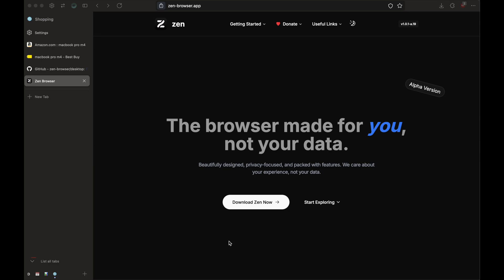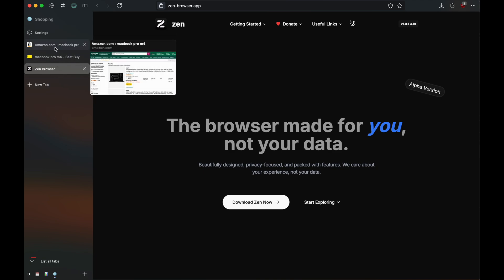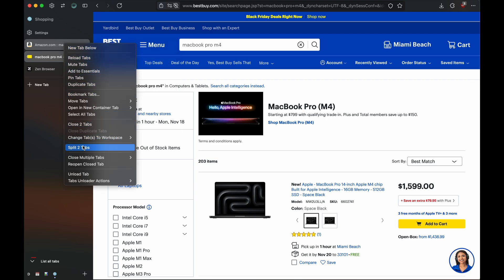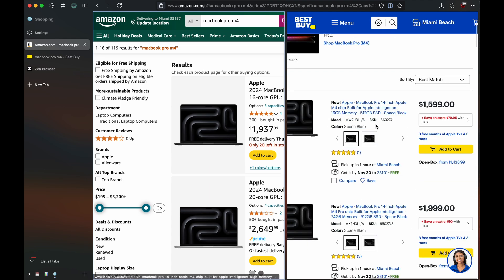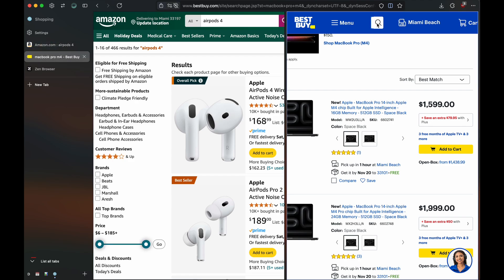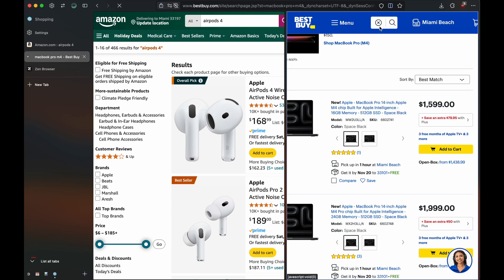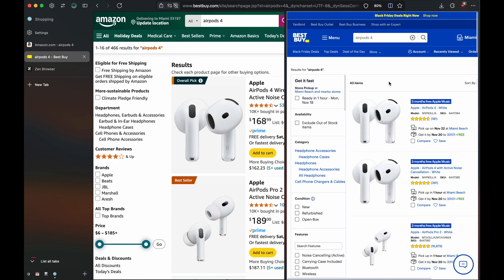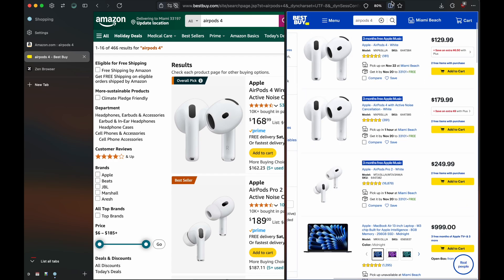How to use split tabs on Zen Browser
Easy way to browse side by side using split tabs on Zen browser.